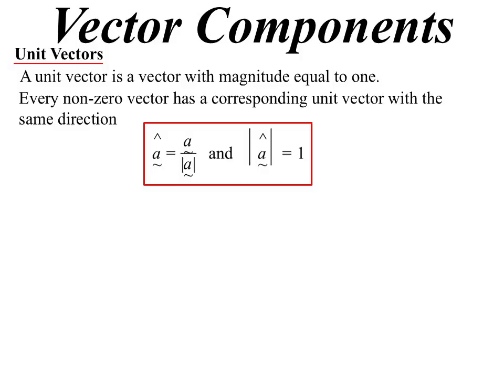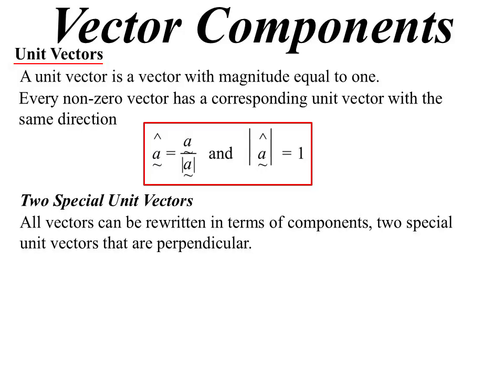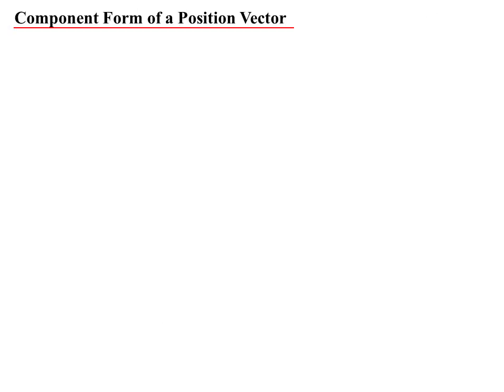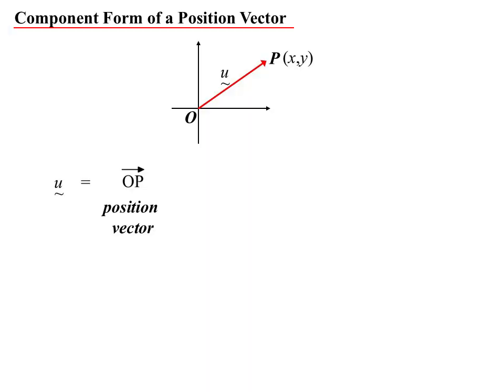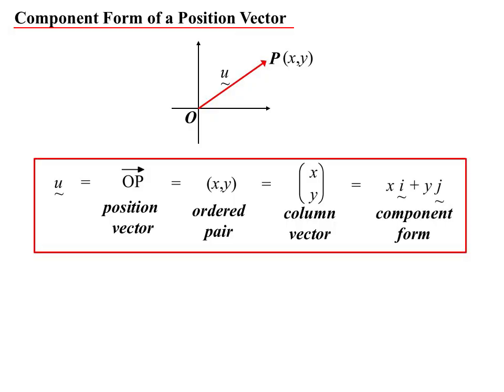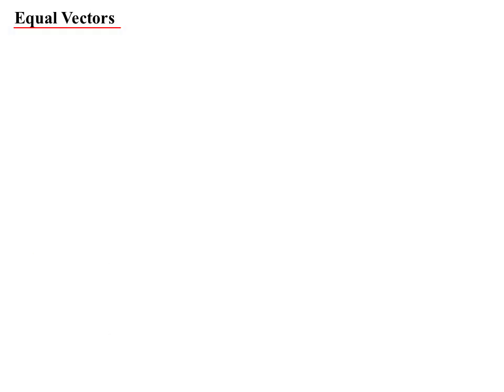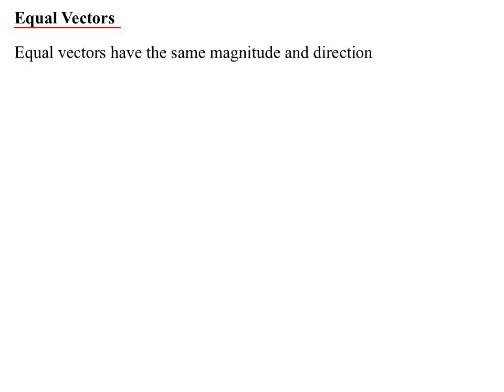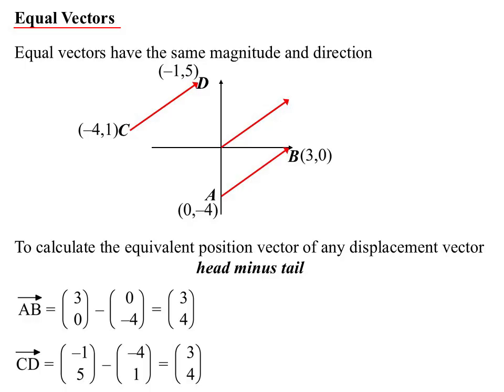12X1 T03 02 vector components 2026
Breaking a vector into its orthogonal components